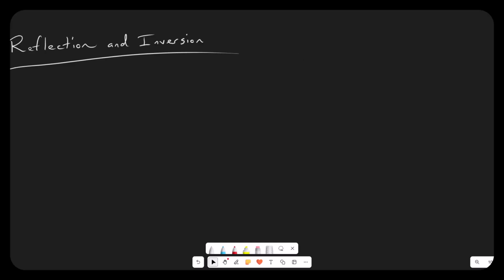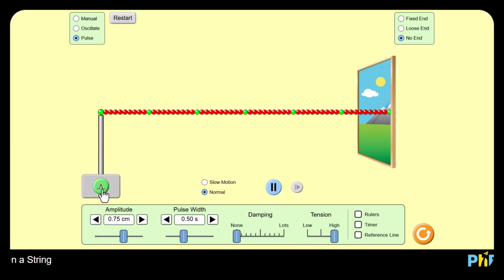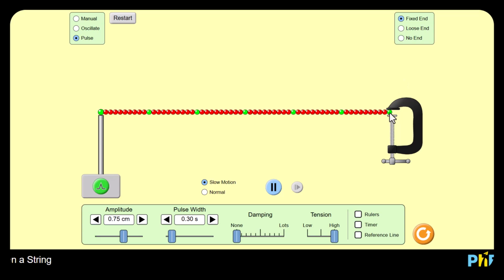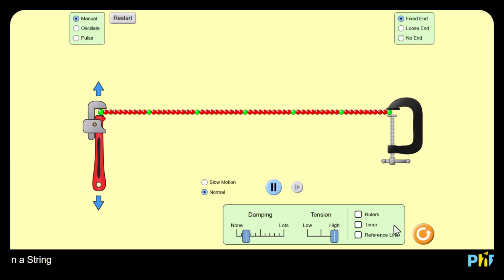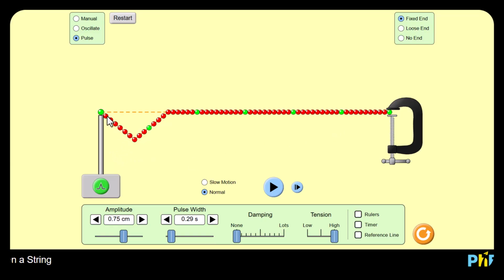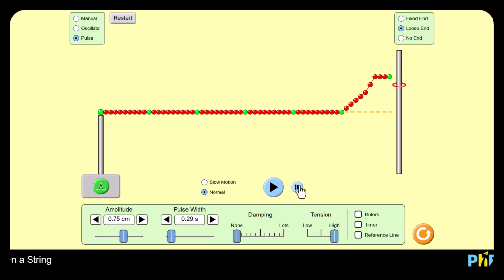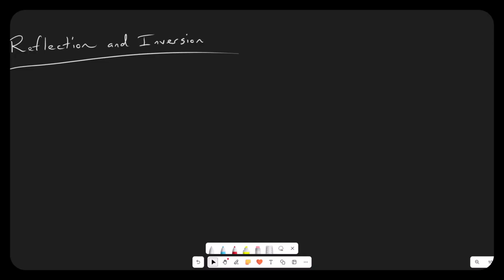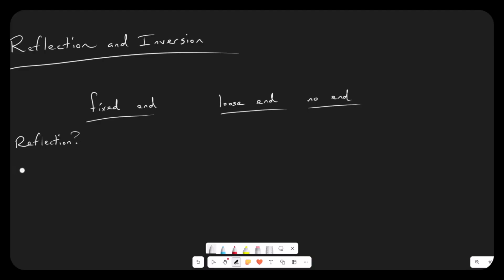1.3.1 - reflection and inversion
This video looks at what happens to a pulse on a string as it reaches the end (or no end) of the string. We're focusing specifically on reflection and inversion of the pulse.